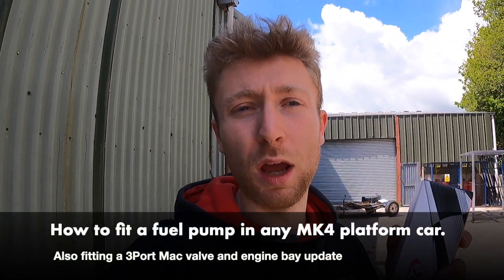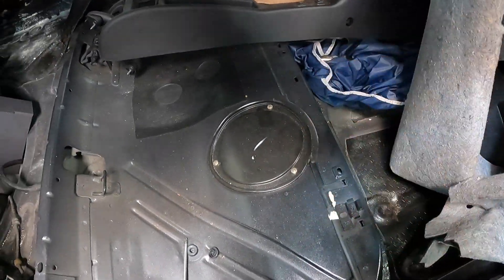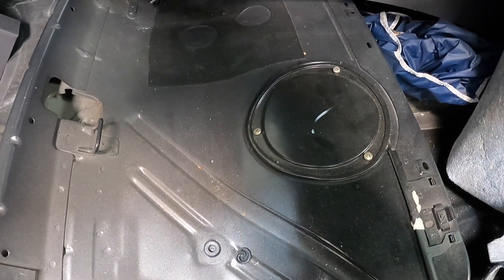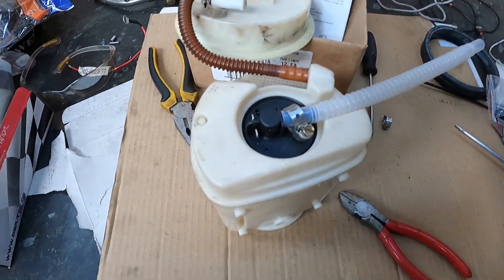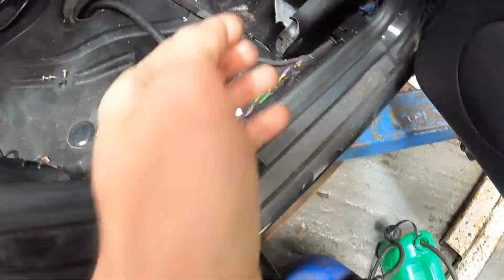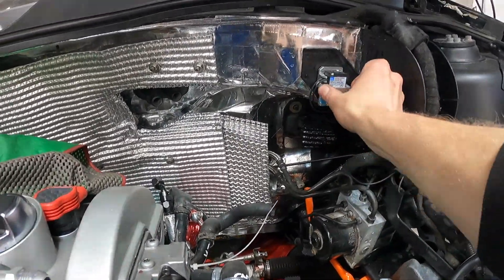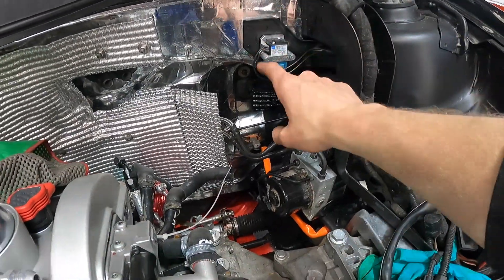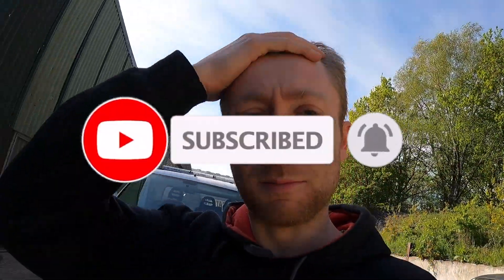EP12~ High Flow *600hp* Bartek Fuel Pump (how to) & more Billet parts for the Big Turbo 1.8T 20V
I'll show you how to (DIY) fit a fuel pump into any 1.8T 20V MK4 platform car, this one is a high flow 330lph and claims to support 600hp but we will see when it goes for mapping.  we also see several new billet parts. This includes the JAAATT Engineering Billet 3Port Mac Valve mount.